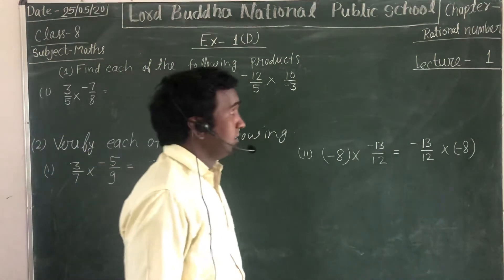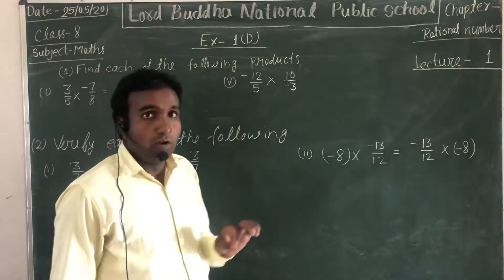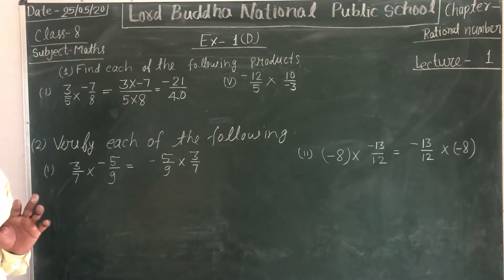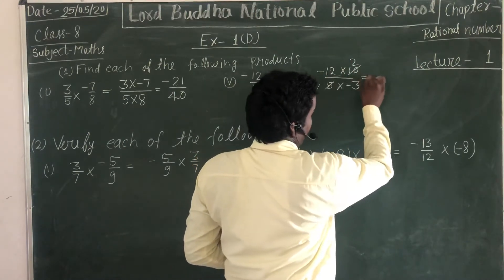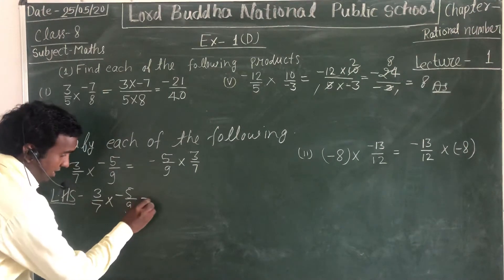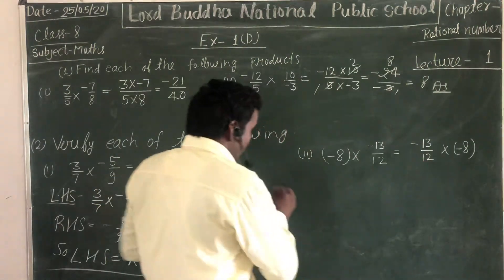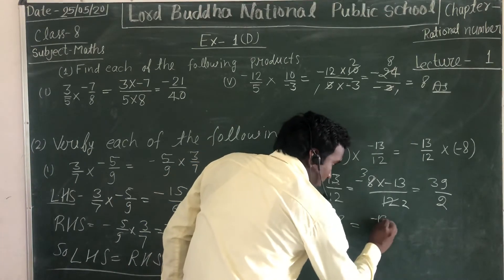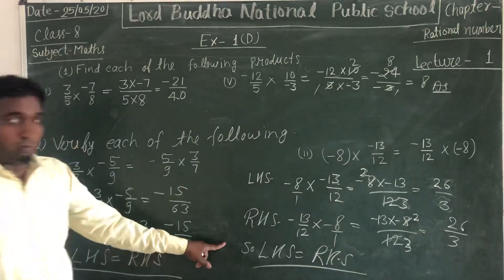Rational number Ex 1D class 8